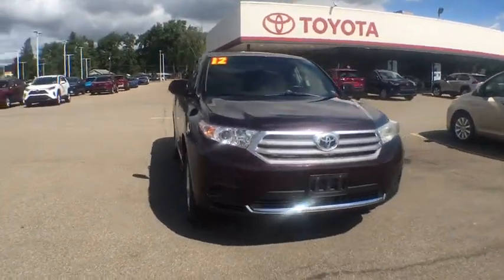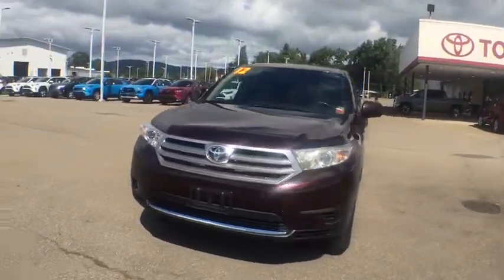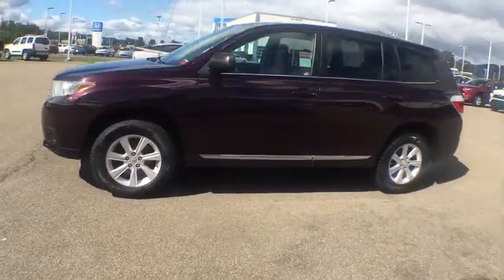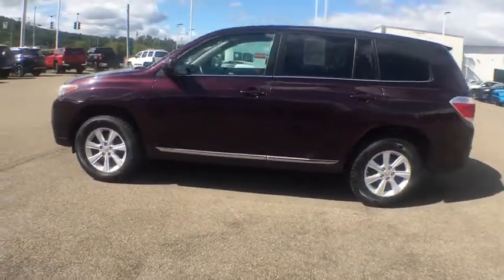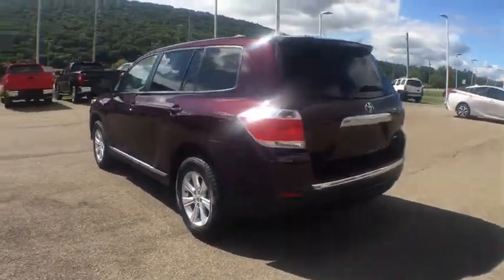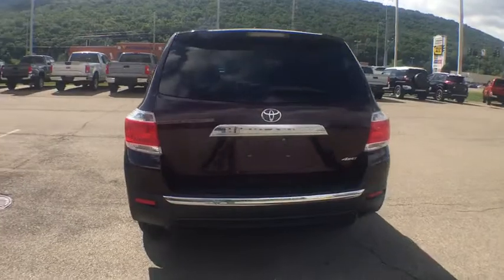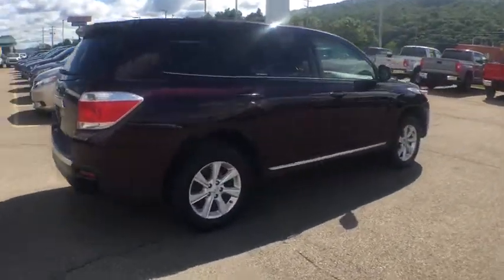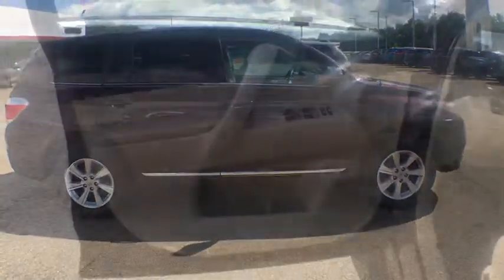2012 Toyota Highlander Elmira, Ithaca, Hornell, Corning, Watkins Glen, NY WT6777A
Black Used 2012 Toyota Highlander available in Elmira, New York. Servicing the Ithaca, Hornell, Corning, Watkins Glen, NY area.

Williams Toyota
951 Country Rd 64

This 2012 Toyota Highlander in Black features: AWD 5-Speed Automatic with Overdrive 3.5L V6 SMPI DOHC ABS brakes, Electronic Stability Control, Illuminated entry, Low tire pressure warning, Remote keyless entry, Traction control.brbrbrAwards:br * 2012 IIHS Top Safety Pick * 2012 KBB.com Best Resale Value AwardsbrbrWe are conveniently located on County Route 64 in Big Flats, NY. to view our entire new and pre-owned inventory or call to make an appointment with any of our Certified Toyota Sales Consultants.brbrReviews:br * Powerful yet fuel-efficient V6; user-friendly cabin with innovative second-row seat design; easy to maneuver. Source: Edmundsbr * There are plenty of midsize crossover SUVs worthy of owning, but when you combine the 2012 Toyota Highlander crossover's wide model range, exceptional resale value and strong owner-satisfaction figures, it gets a bit harder to justify buying anything else. Source: KBB.com